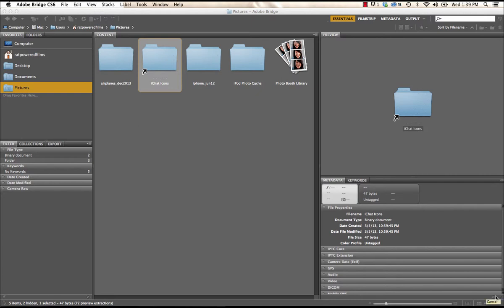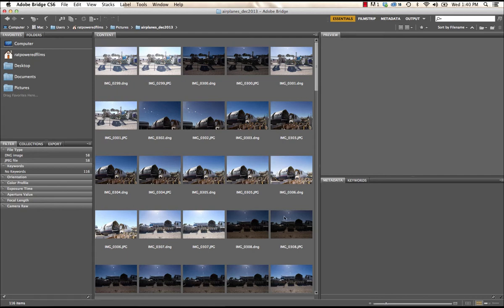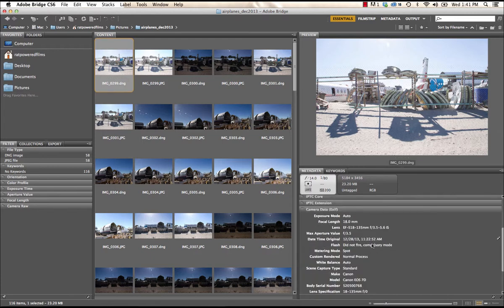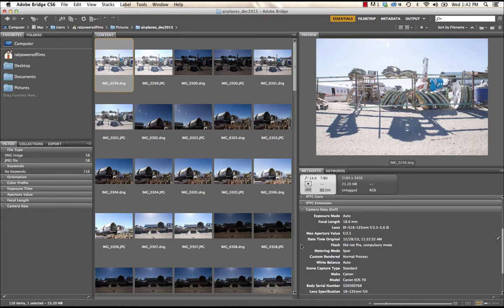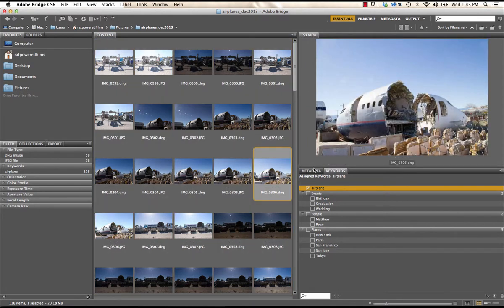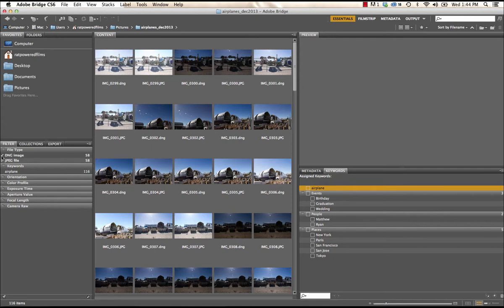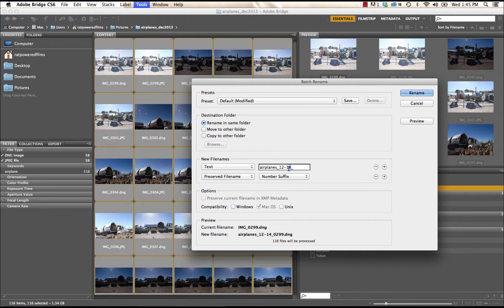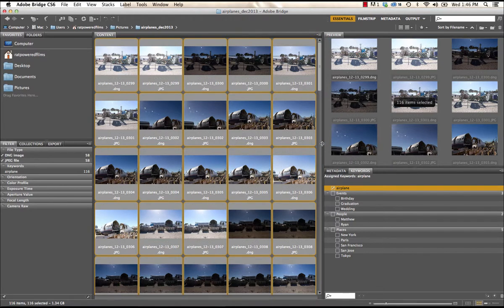Renaming files in Bridge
Using Bridge to batch rename files, naming conventions, metadata